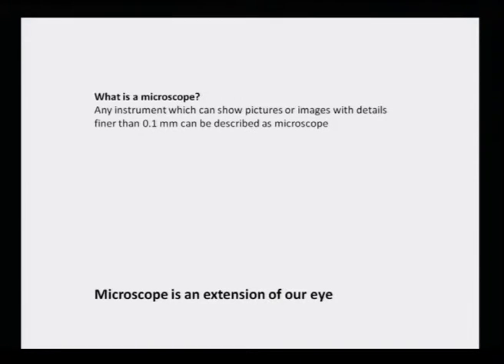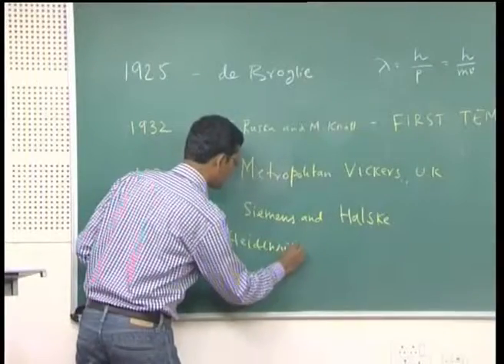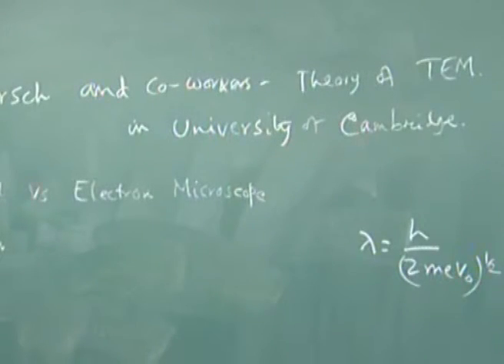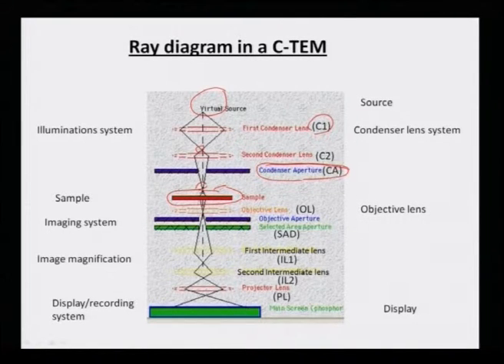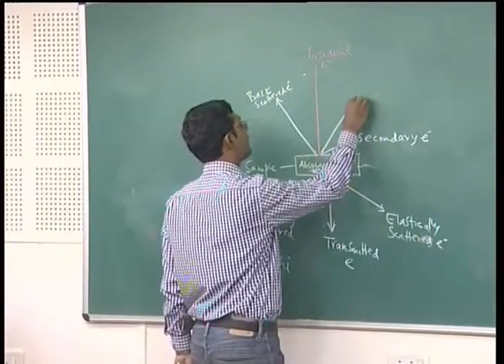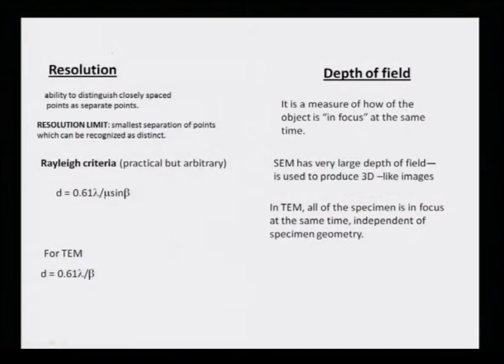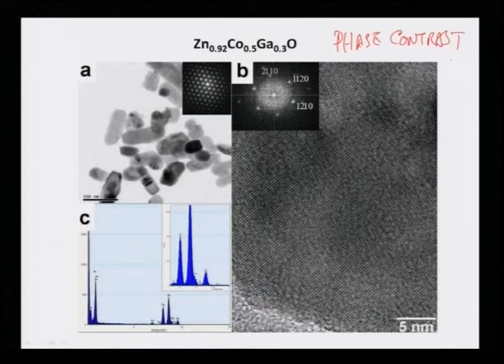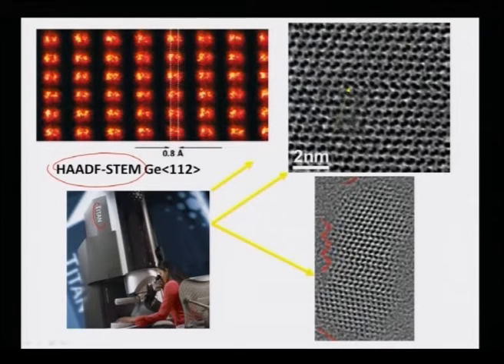Lecture-02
Subject: Metallurgy and Material Science
Course Name: Advanced Characterization Techniques